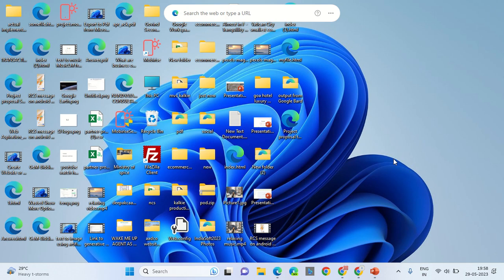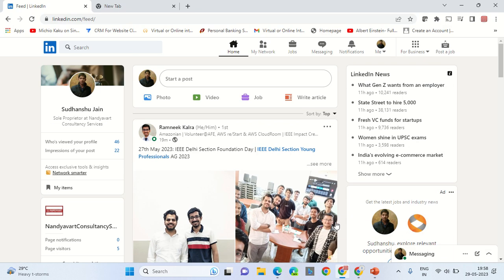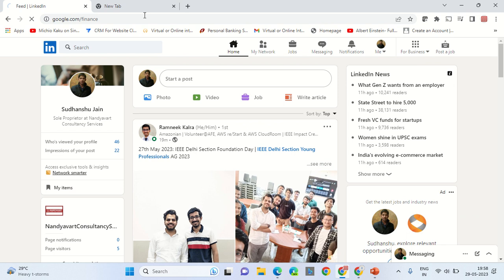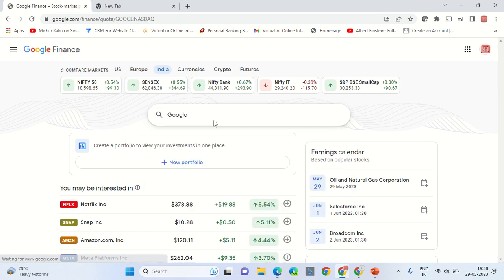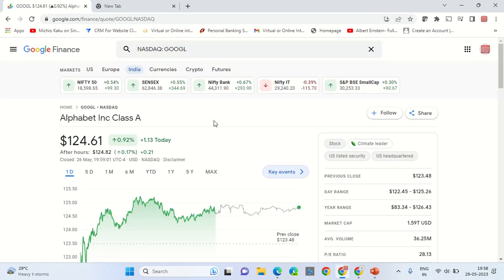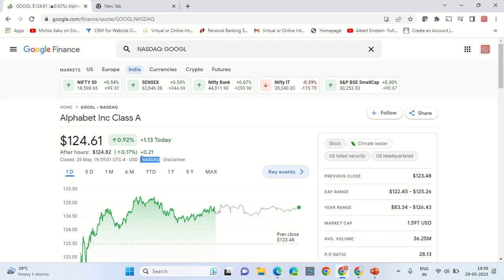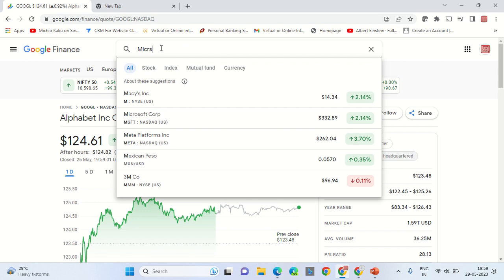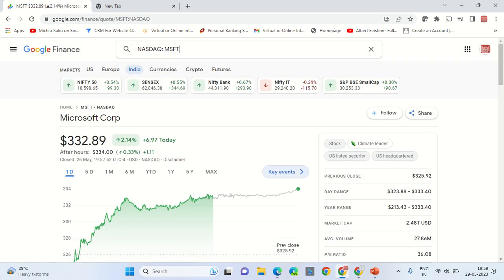How to check the share price of Google or Microsoft ?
How to check share price of Google and Microsoft ?

google microsoft finance . Google Share Price